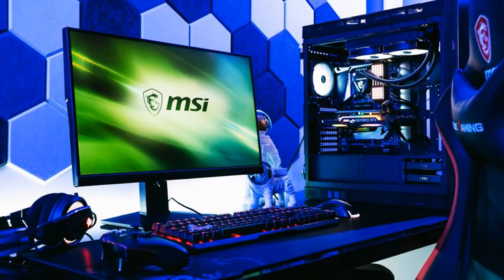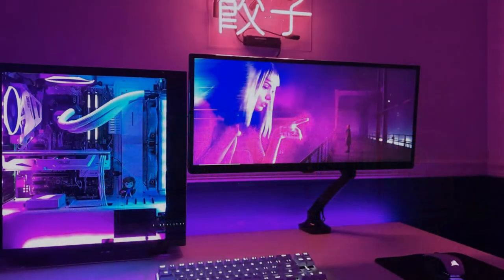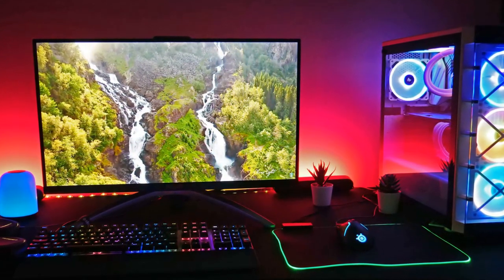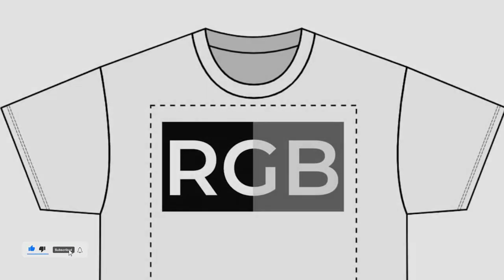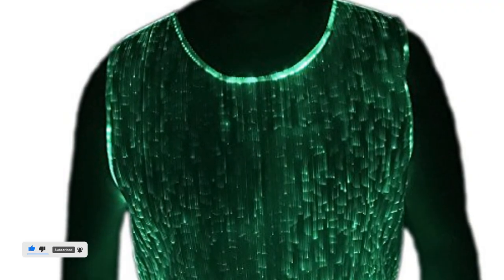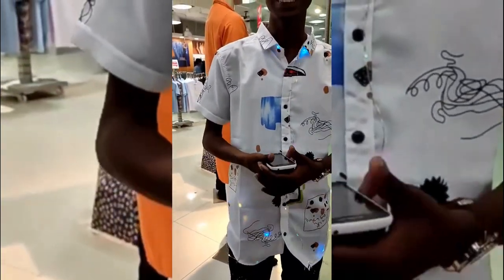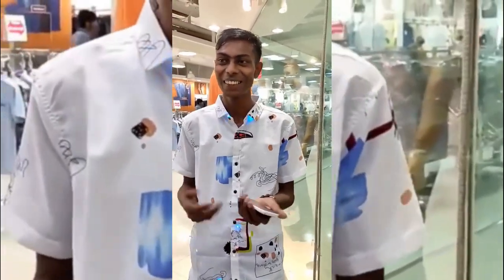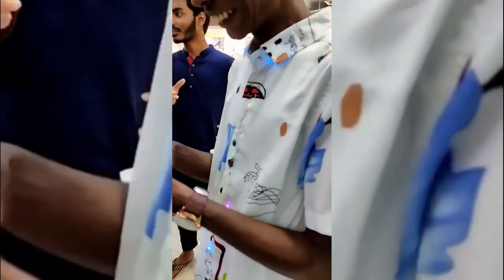RGB Shirt For Real ?? OMG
RGB just Travel Too Long and So Far That. People Can't Even think a Thing Without RGB. Which was Really.

pappa 009 -